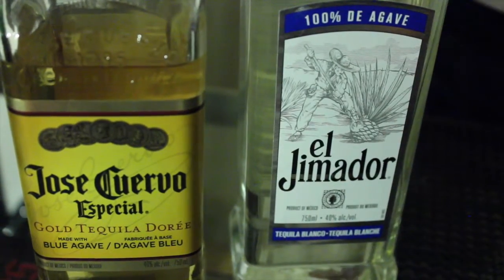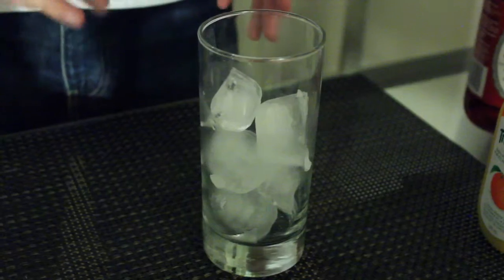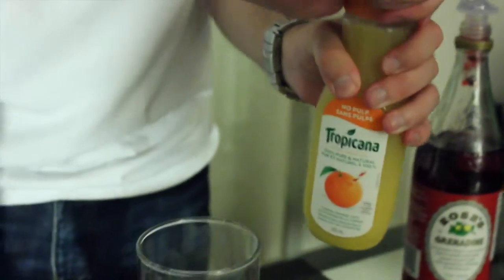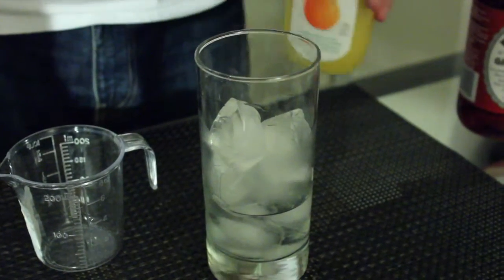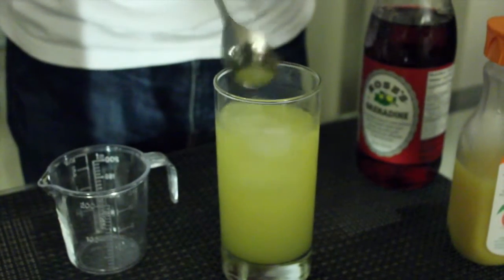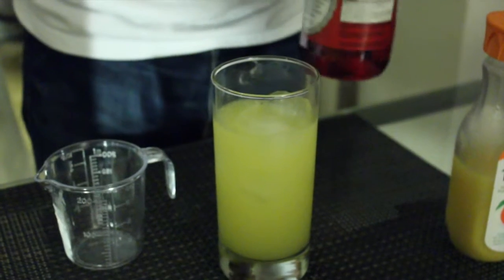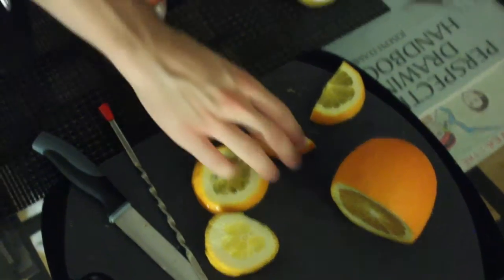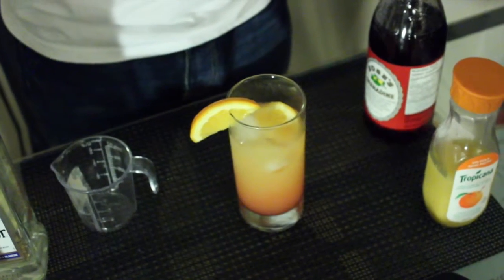Highballs with Hawley (Ep 2: Tequila Sunrise)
Fulcrum general manager Andrew Hawley shows us how to make the perfect tequila sunrise in episode two of Highballs with Hawleywood.